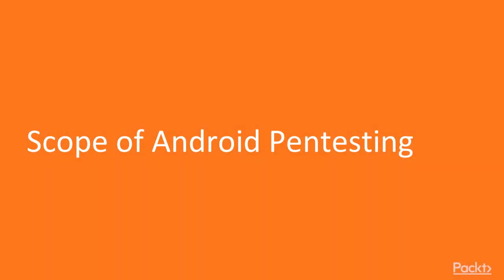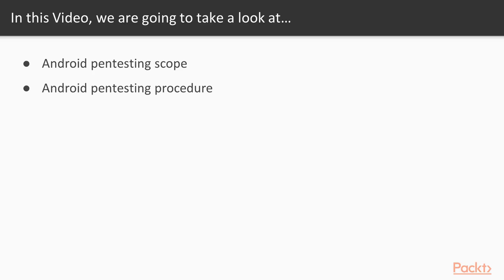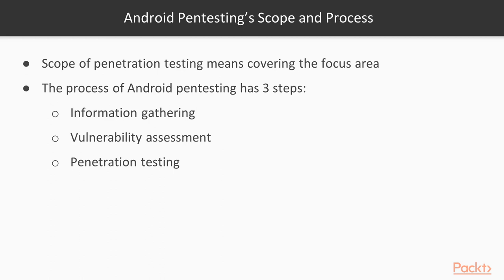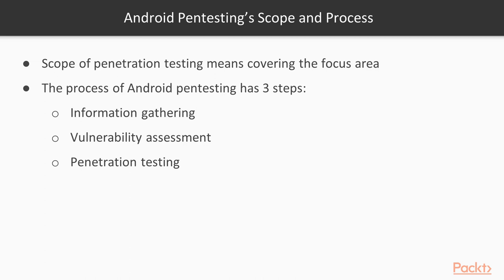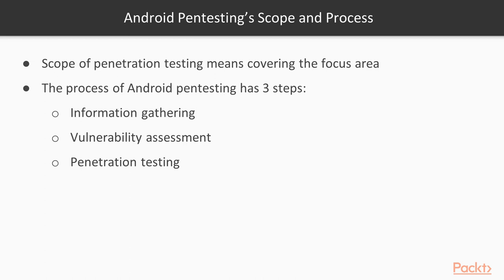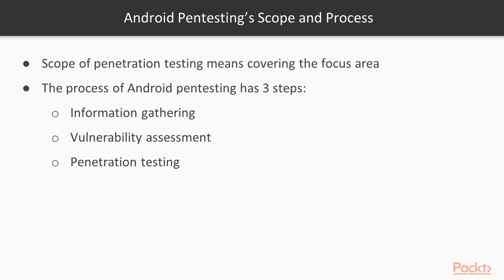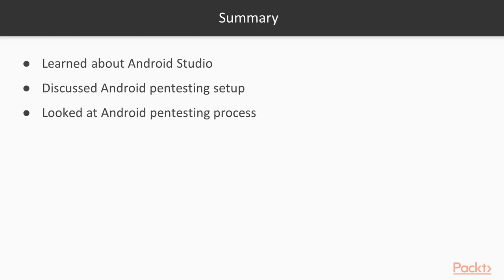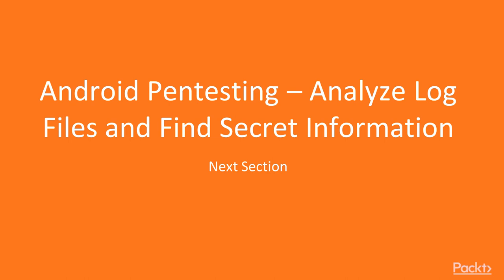55 Scope of Android Pentesting